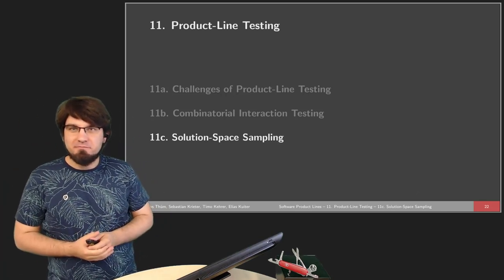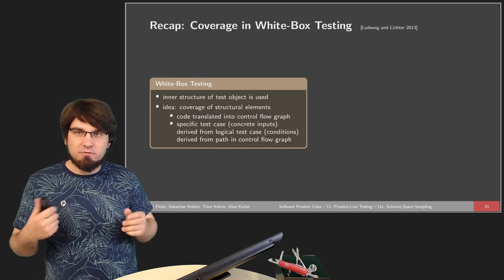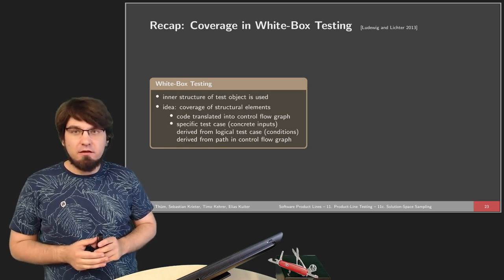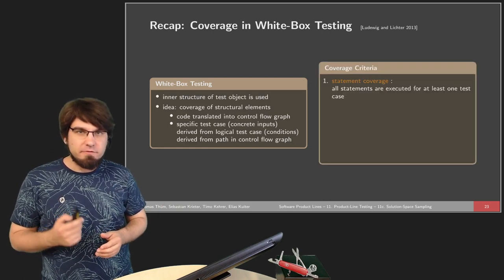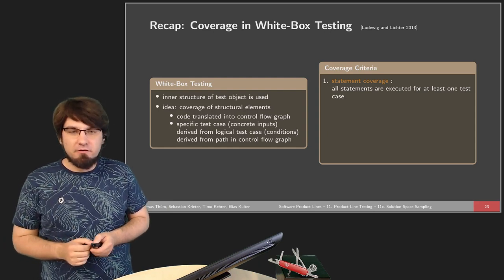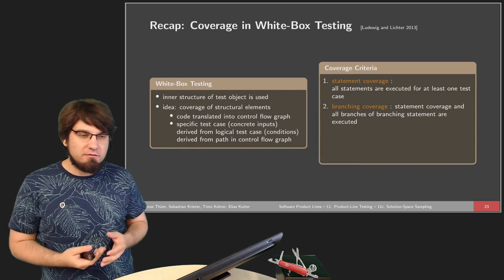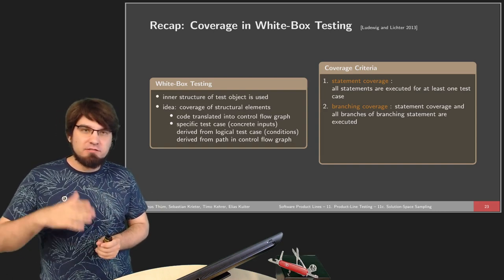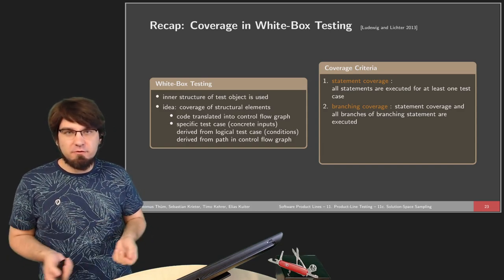SPL11c Solution-Space Sampling - Course on Software Product Lines